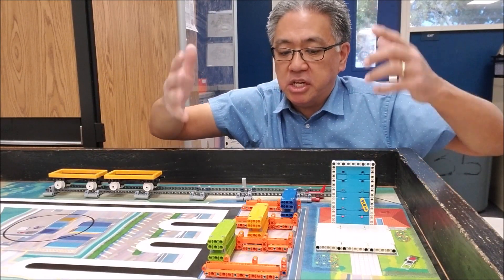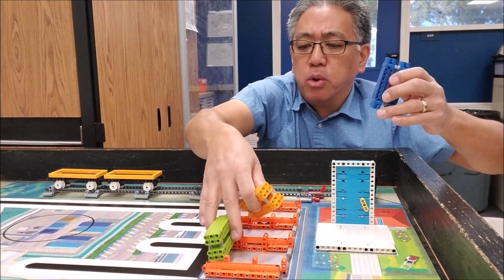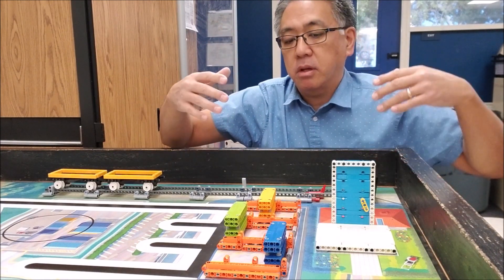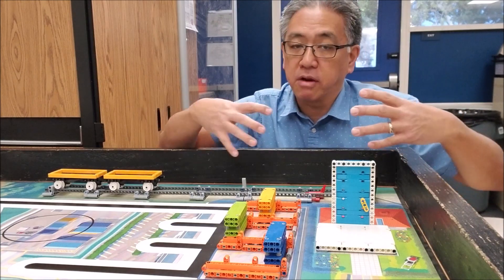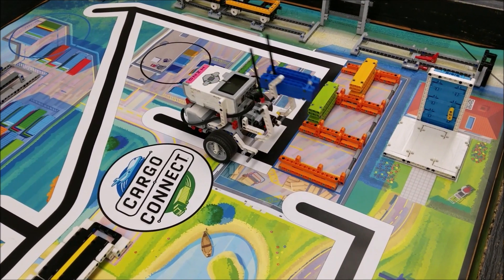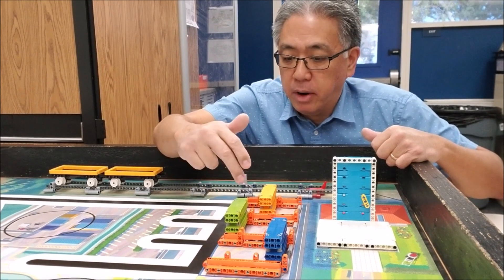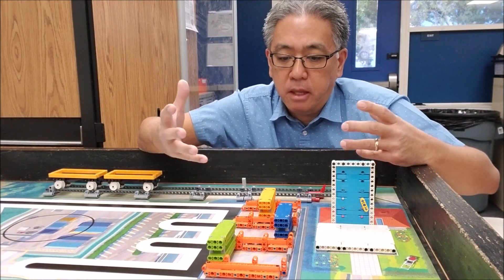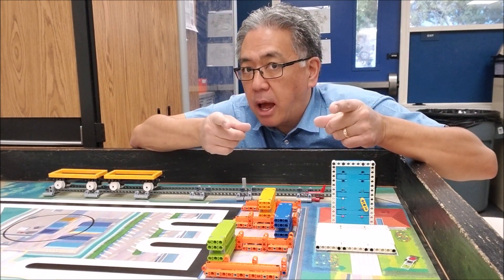M10 Sorting Center Update!! Really Important!!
Hey guys!!  Today's video shows you a really important update in the Cargo Connect Robot Game. The Sorting Center (M10) mission has your team now being able to set up the colored containers however you like as long as you change the setup in your next rounds. This is important because your team now knows where each container will be so retrieving one or more is a lot easier because the setup is not random. Also, your team will now know where the blue and green containers will be so you can retrieve them and use them for big points.